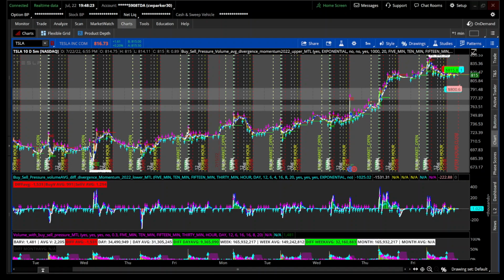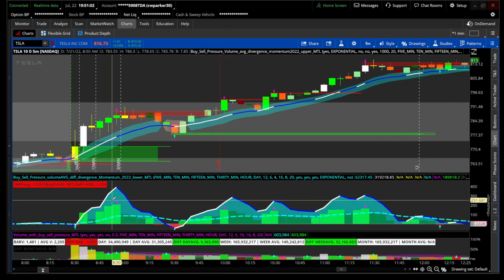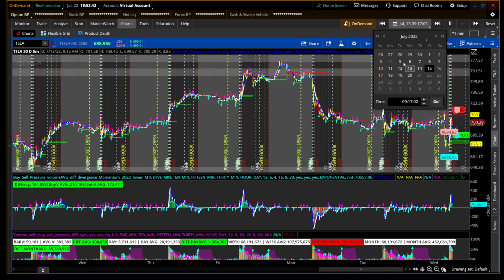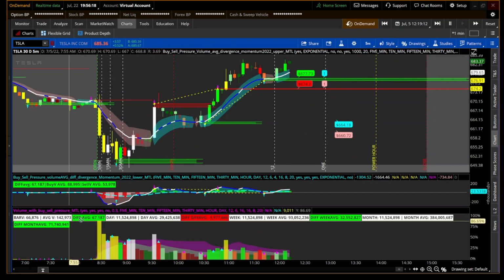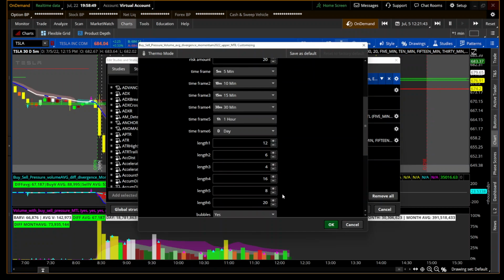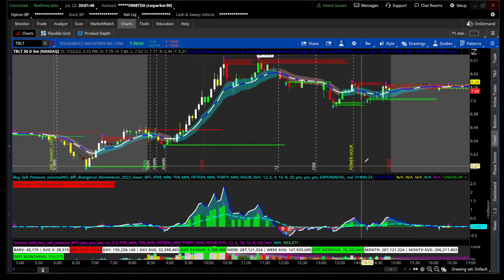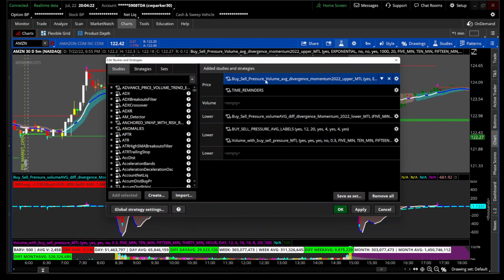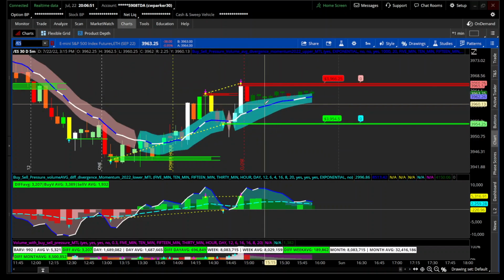Thinkorswim Buying and Selling Pressure Momentum Average Divergence MTL Bundle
According to the buying-selling pressure indicator, the indicator oscillates based on buying volume minus selling volume.